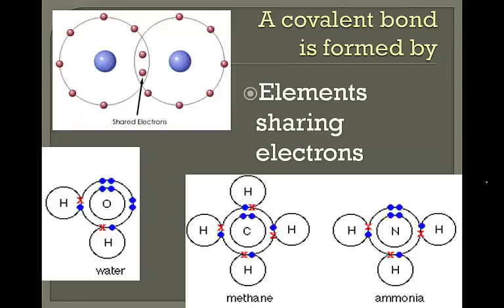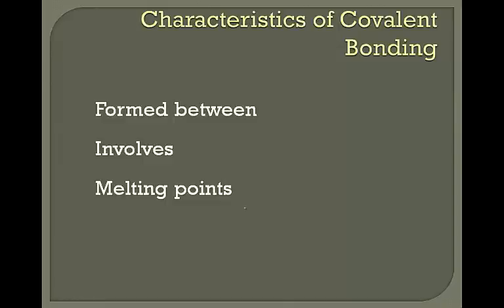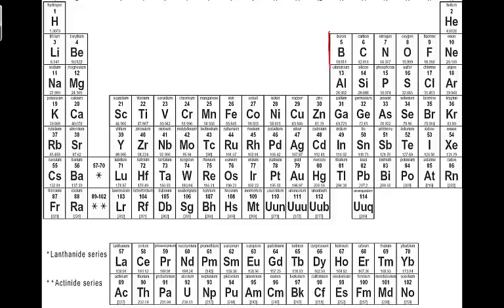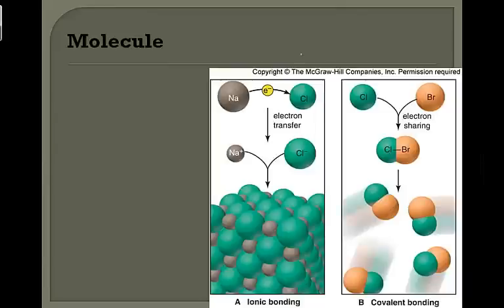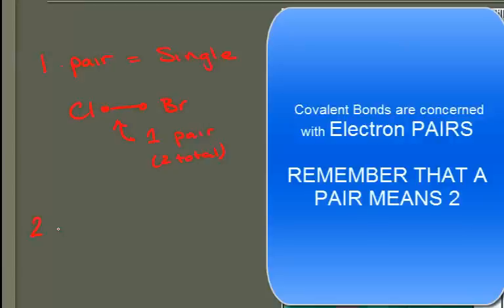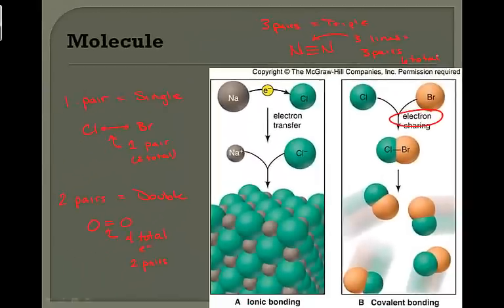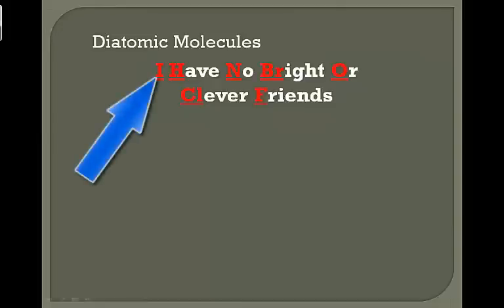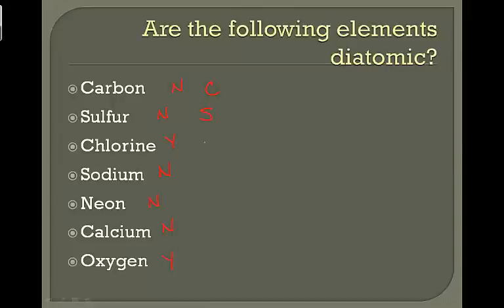Molecular Compounds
Characteristicis of Covalent Compounds